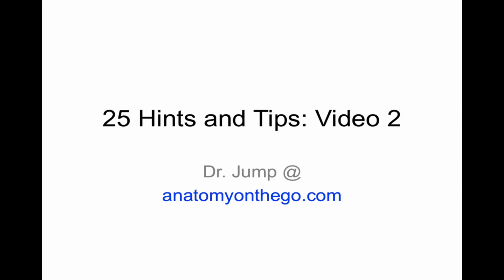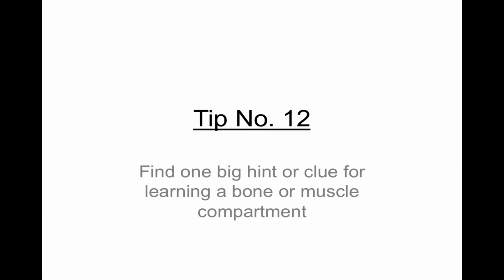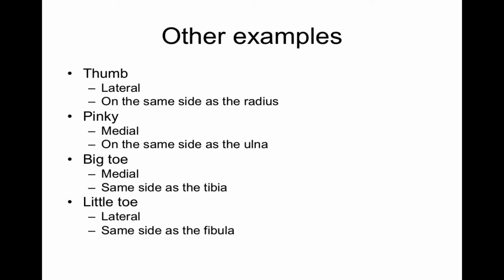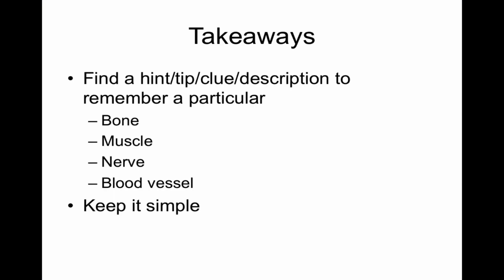25 Hints and Tips - Tip No. 12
In this video, I describe tip no. 12 from my PDF guide, 25 Hints and Tips for Learning Anatomy